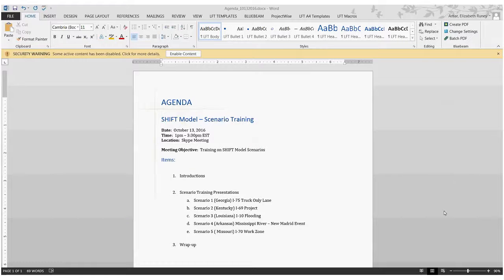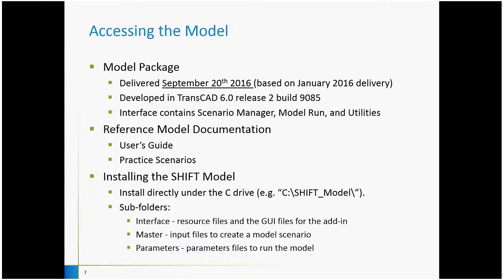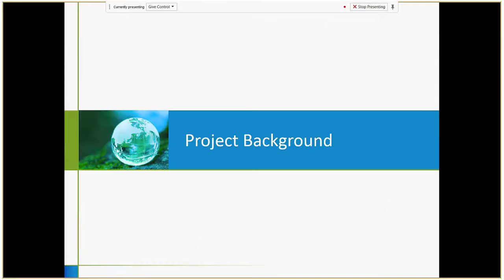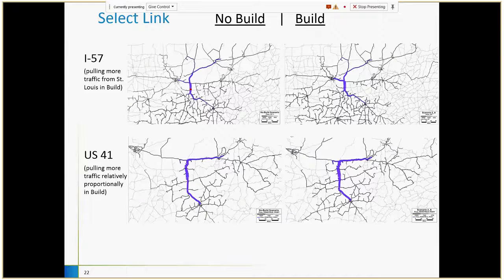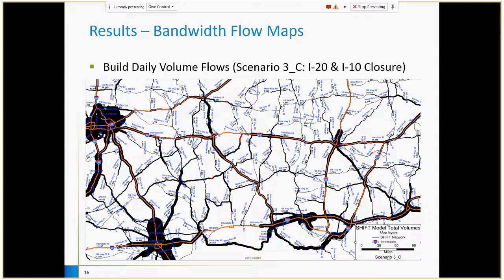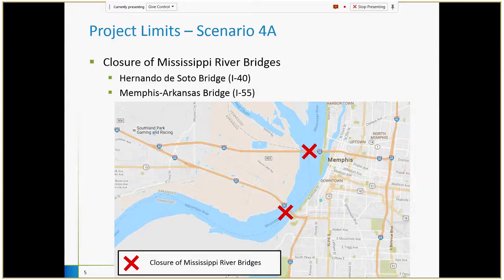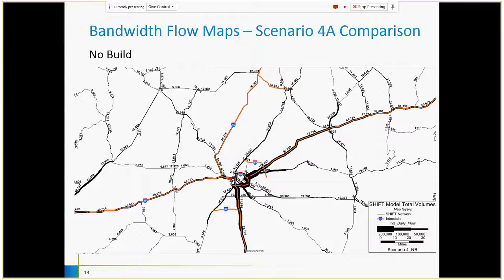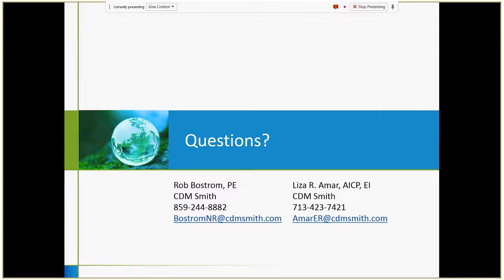SHIFT Model Training Webinar Oct 13, 2016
This the training scenario for the 5 Scenarios identified by the member states to show how to apply the SHIFT model to certain projects.  The five scenarios are

Scenario 1 (Georgia) I-75 Truck Only Lane

Scenario 2 (Kentucky) I-69 Project

Scenario 3 (Louisiana) I-10 Flooding

Scenario 4 (Arkansas) Mississippi River – New Madrid Event

Scenario 5 ( Missouri) I-70 Work Zone